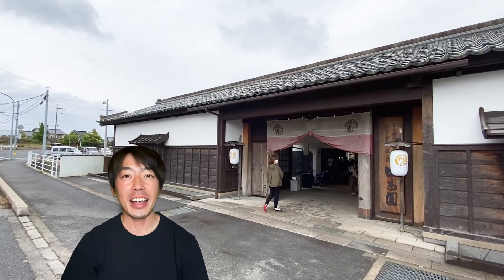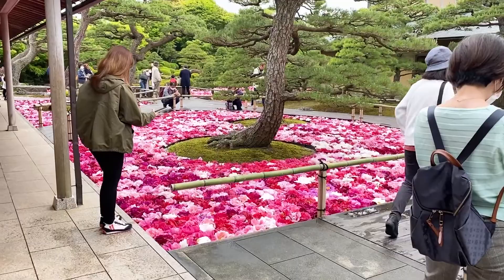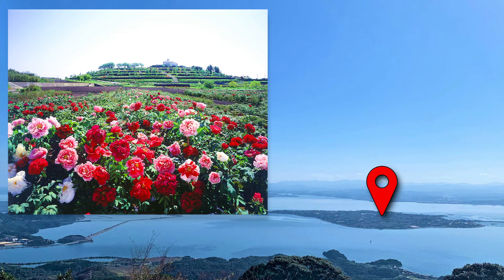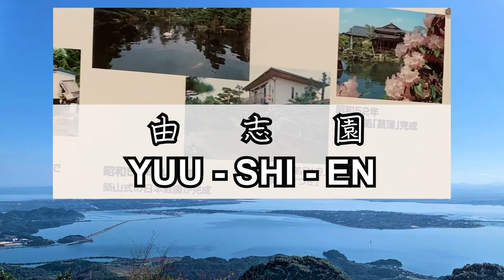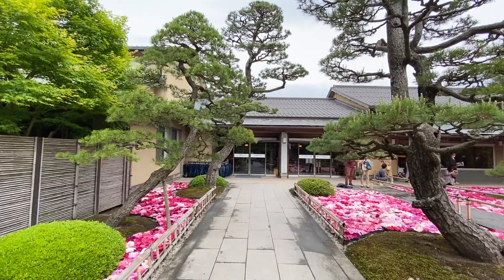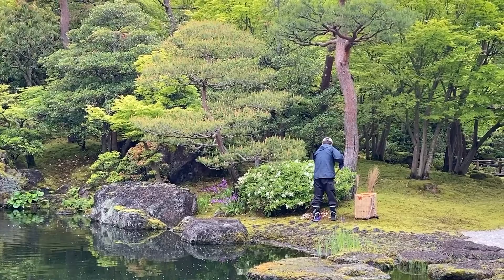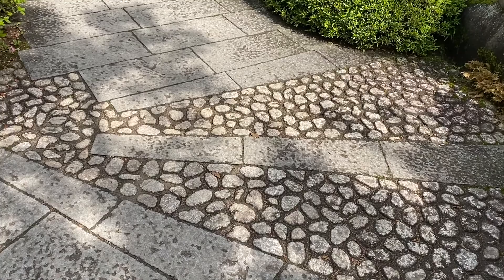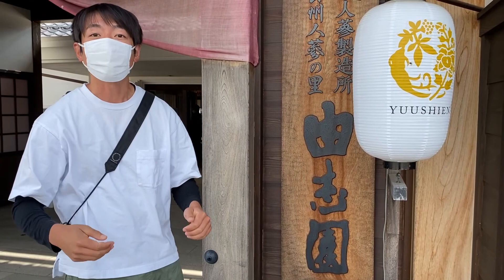Best Japanese Garden in Shimane, JAPAN | Yuushi-en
Located in western Japan, Shimane Prefecture is not the best known place for travelers.
However Shimane has so many beautiful Japanese gardens!
As a garden lover, I traveled to Shimane for the research of some of the top ranking gardens!

Photo Credits:
Copyright(c) Yuushien.